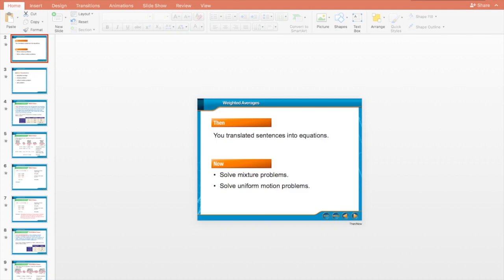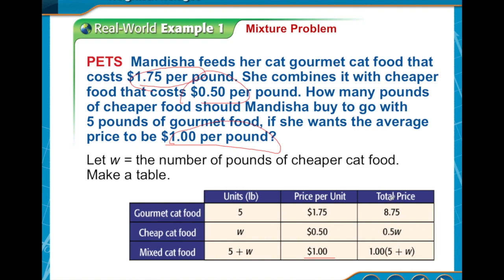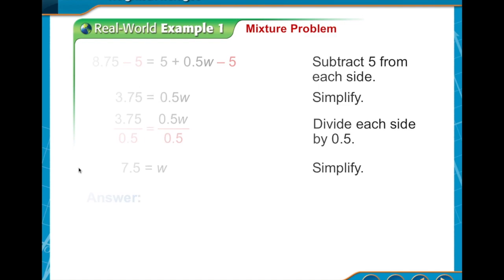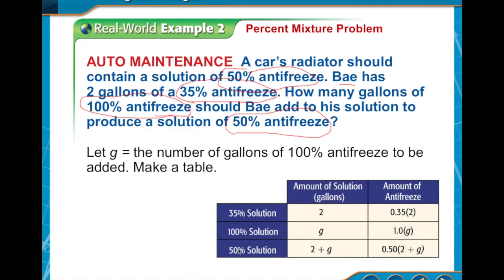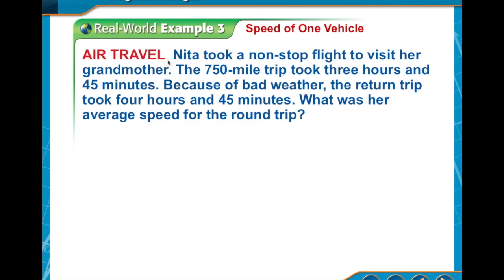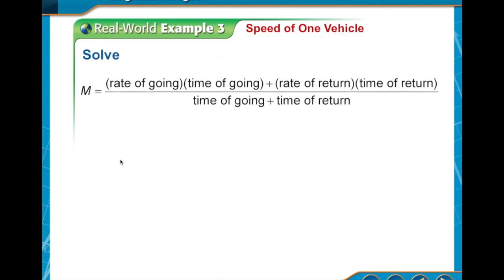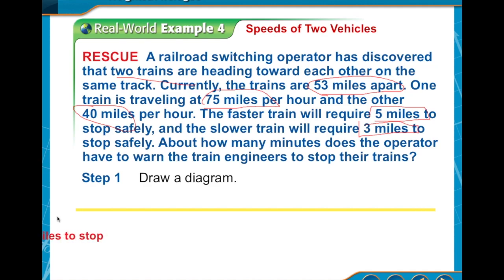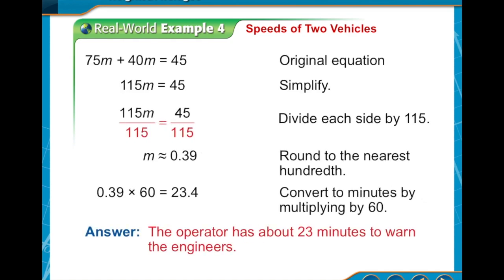Lesson 2.9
(INT 1)